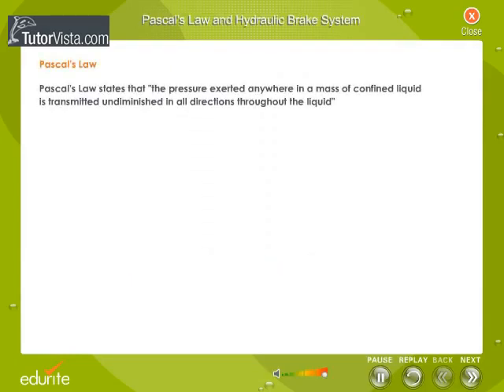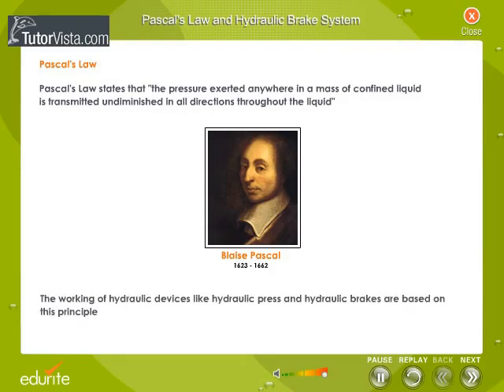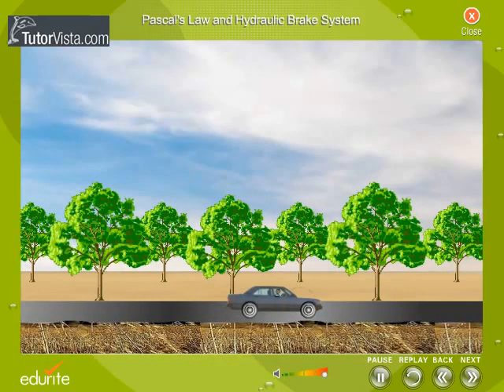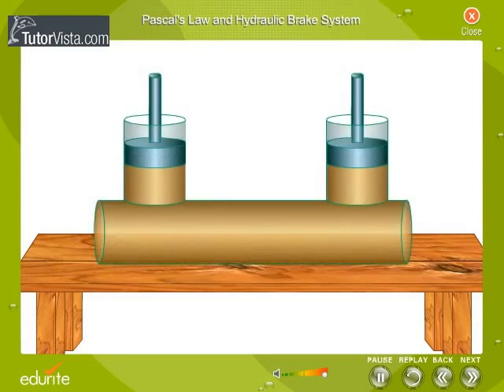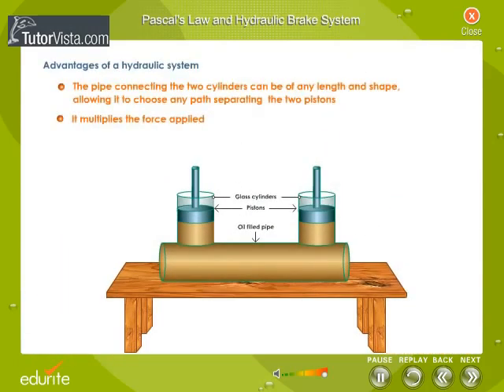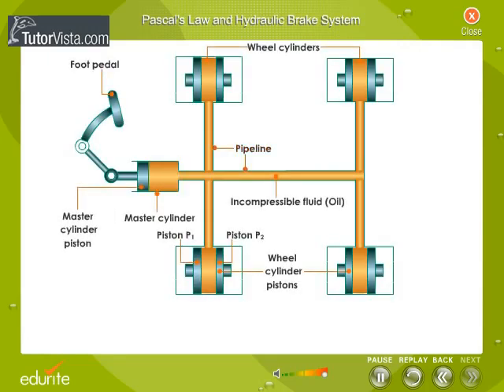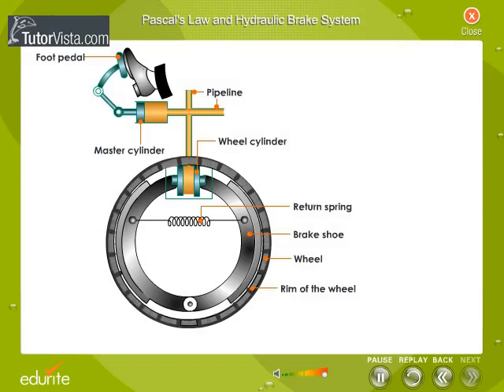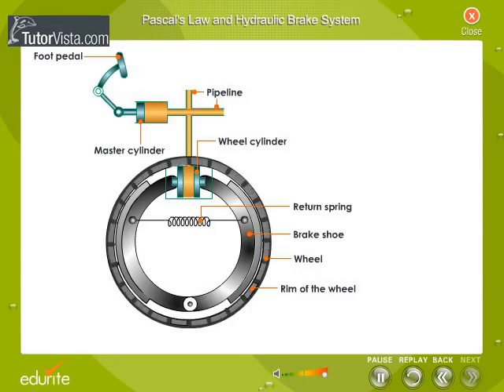Pascal's Law and Hydraulic Brake System